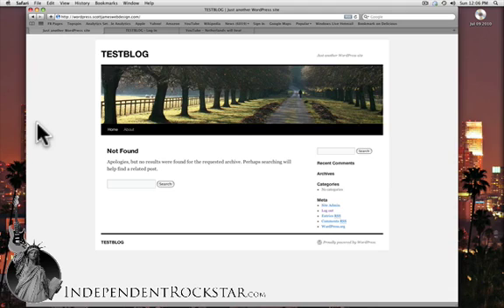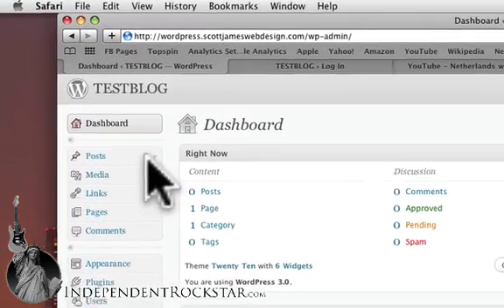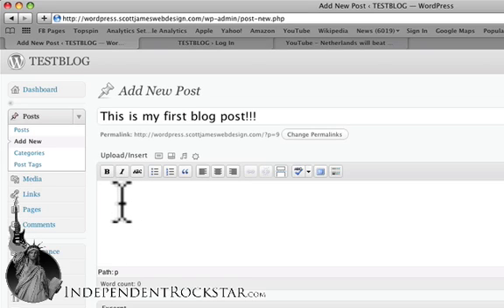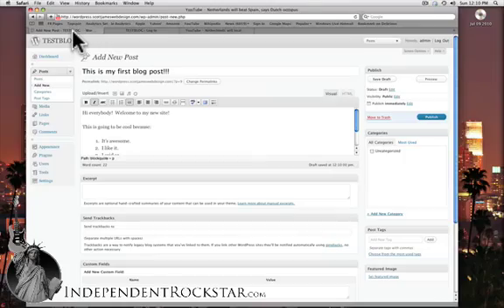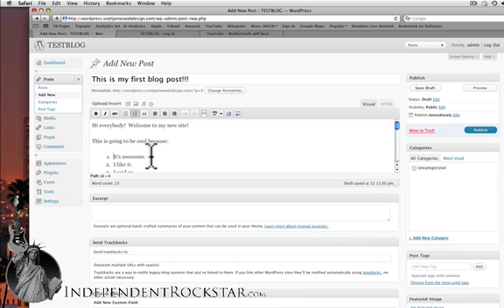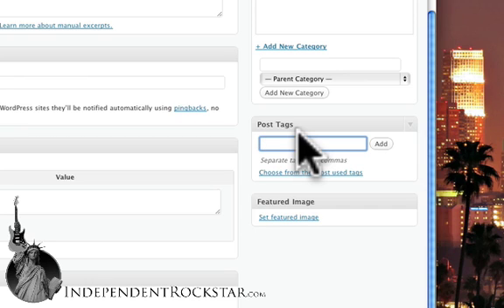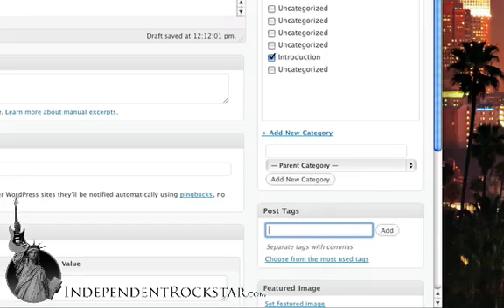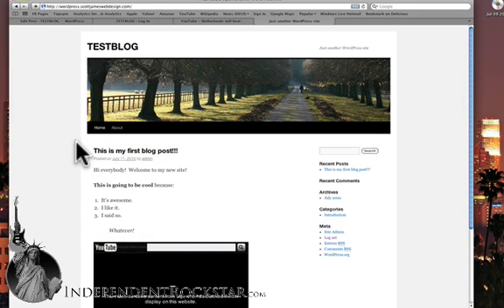Creating Your First Post in Wordpress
A tutorial on how to create a post on a Wordpress site.